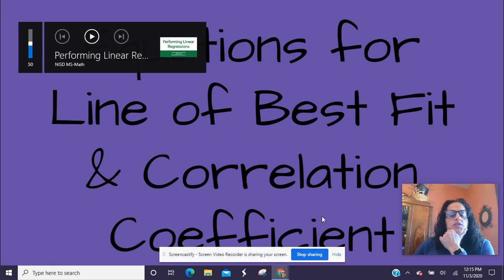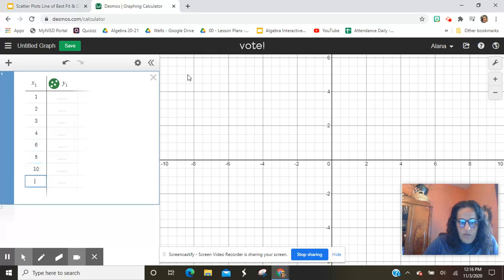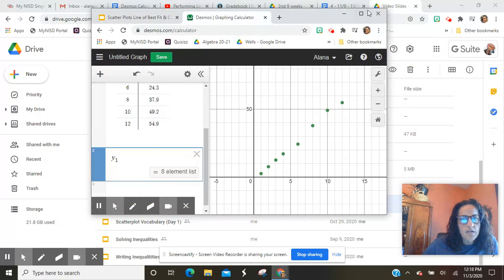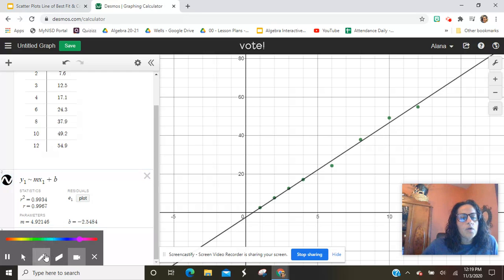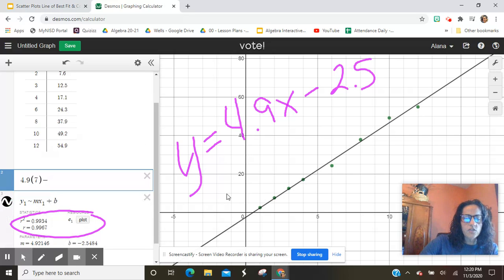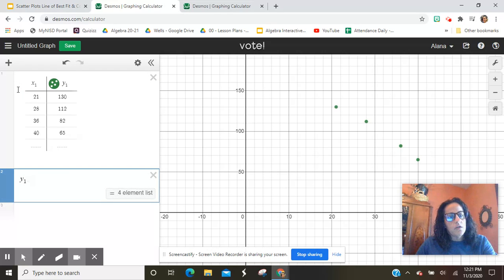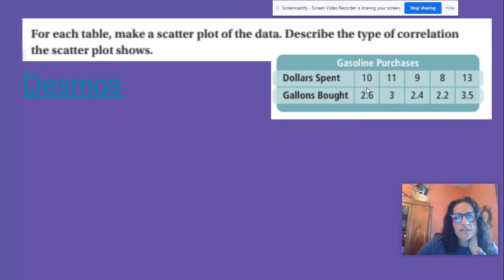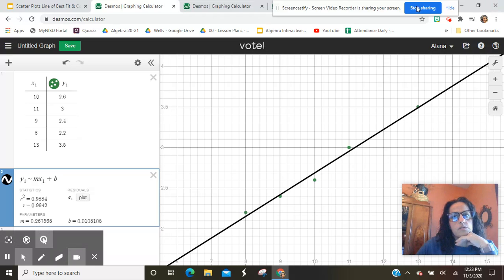Scatter Plots Correlations Coefficient & Equations